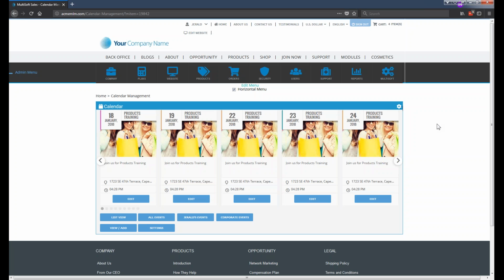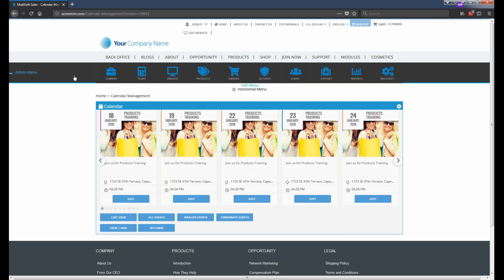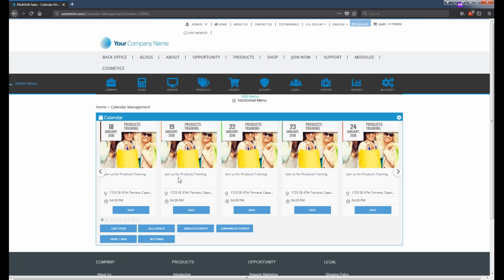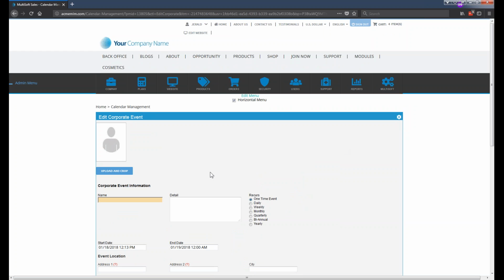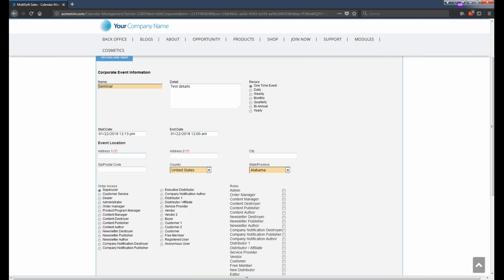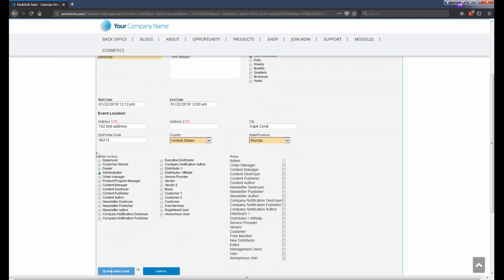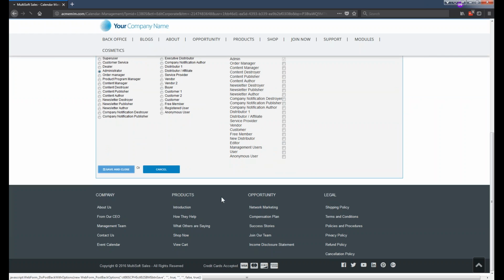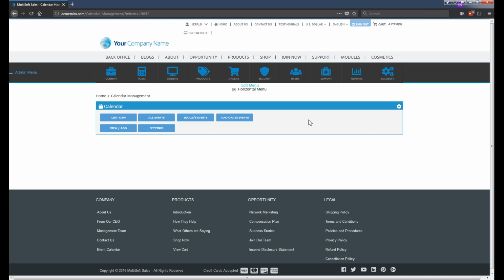Calendar Management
This video explains how to use your calendar and event system in the MarketPowerPro software.
If any of these questions have run through your head, this video is yours!
How do I upload an image to my calendar?
How do I make an event?
How do I manage my events?
How do I get to my calendar and events?
How can I verify that my event was made?
Can I entire specific details in my event?